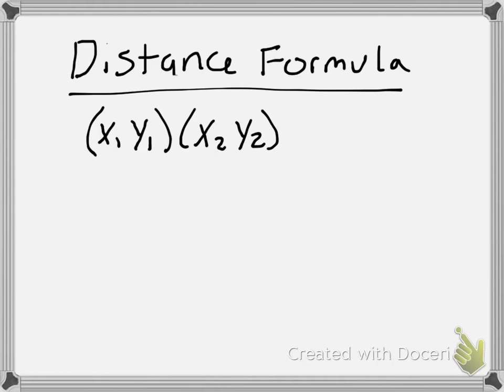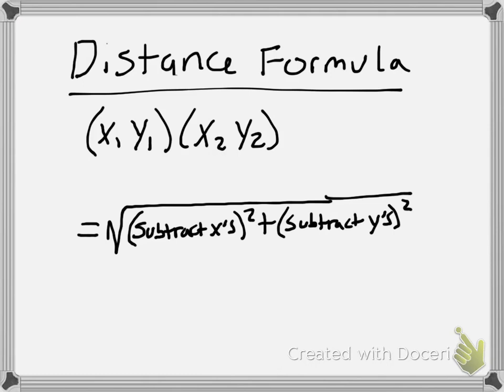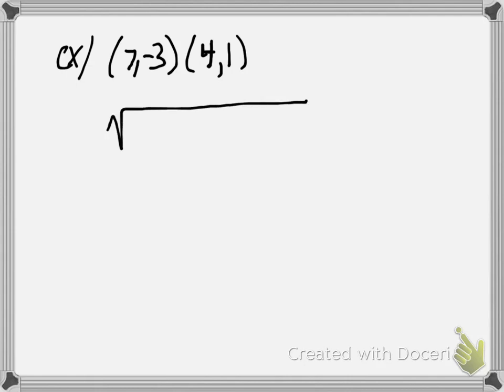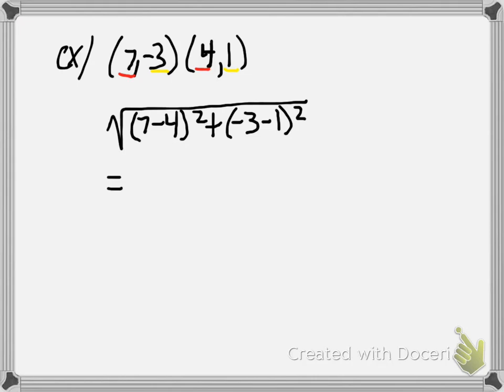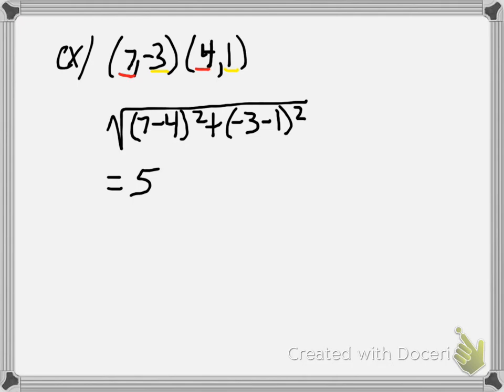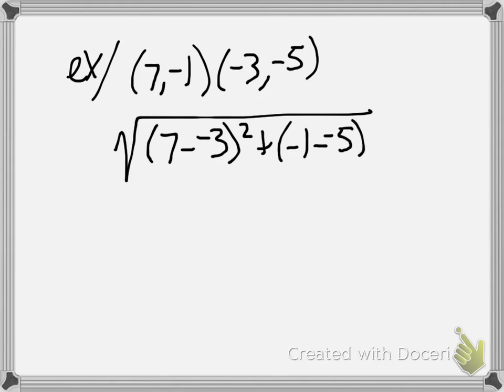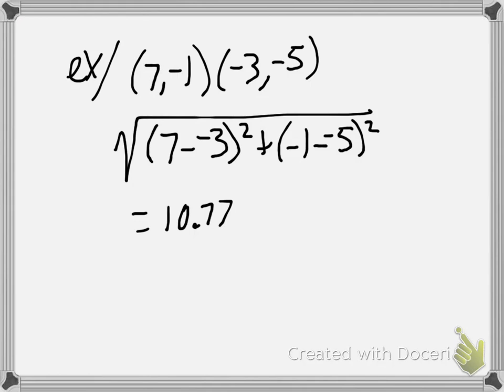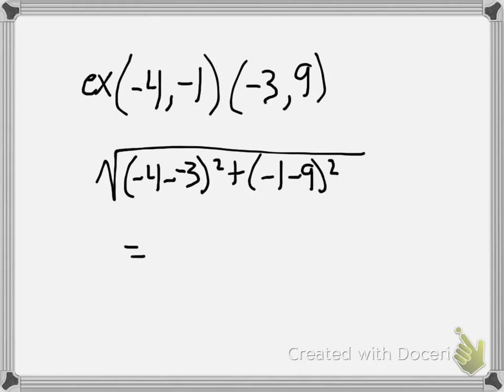distance formula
Math I